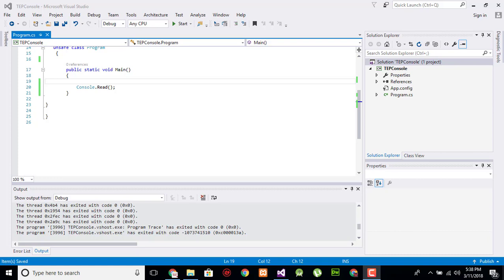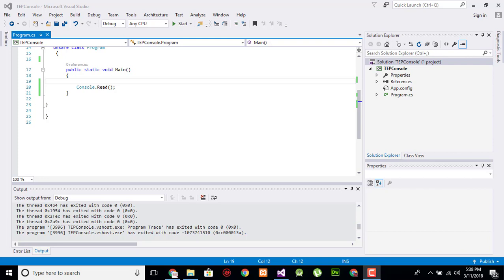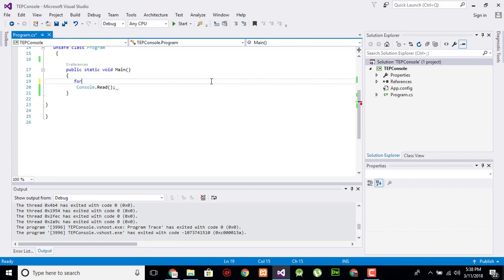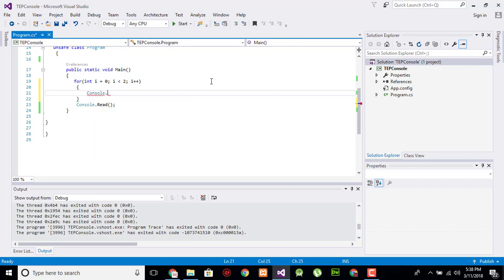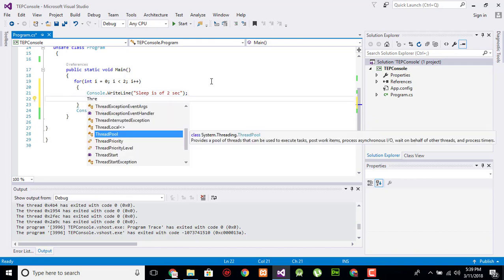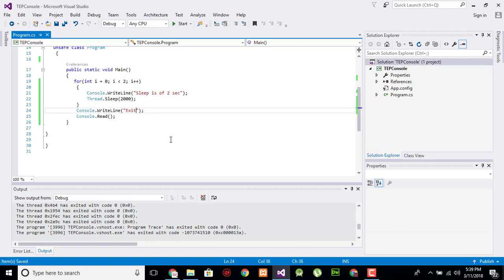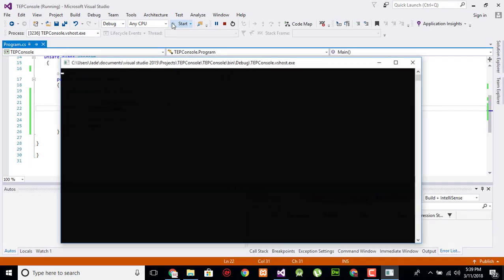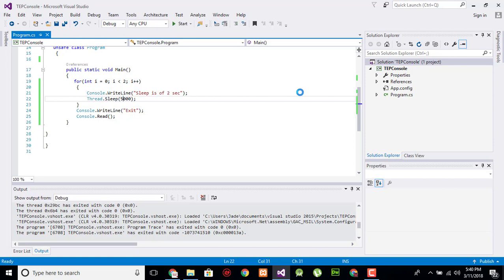167 C# Program to Pause a Thread